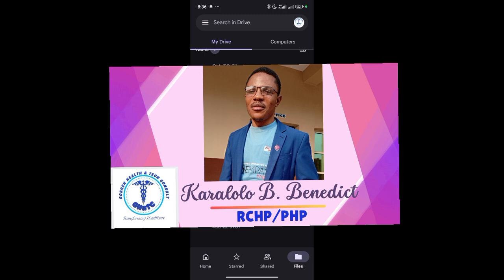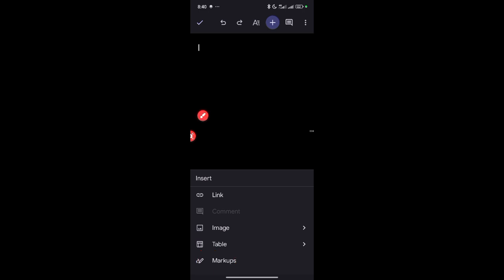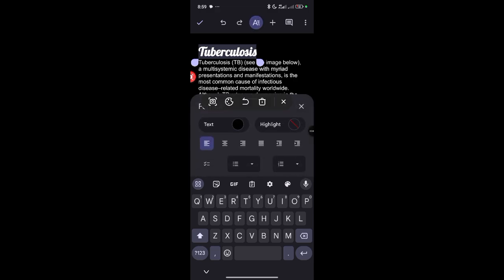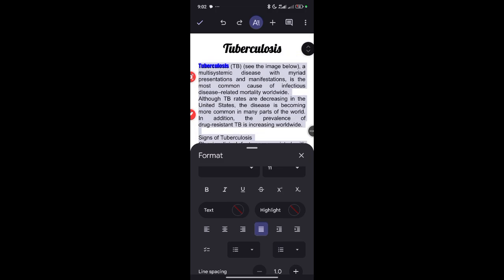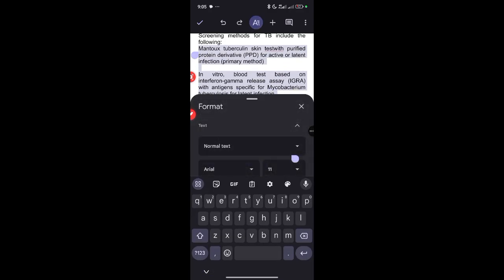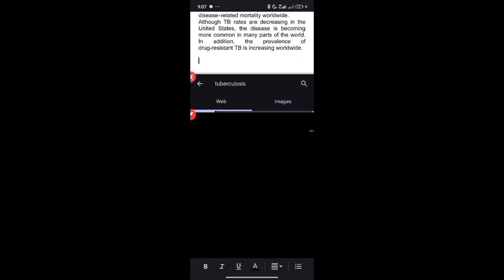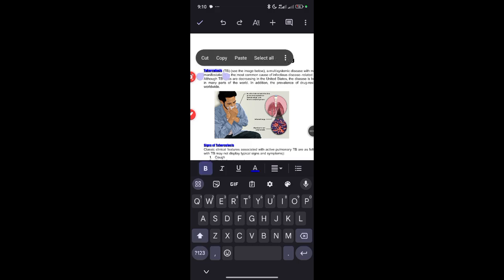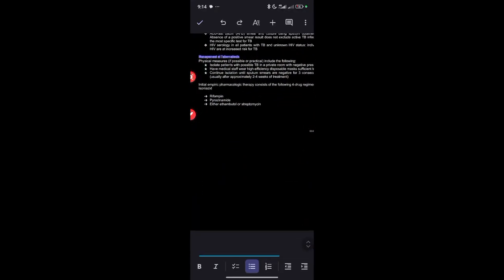Google Doc: Typing, create documents/text content with Google doc.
This video is designed to guide in the use of Google doc to format word content.